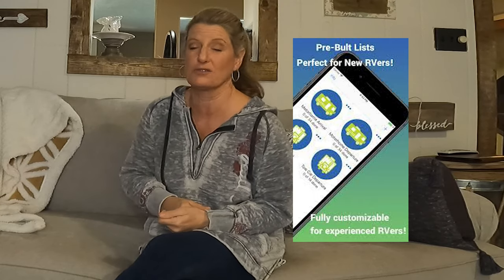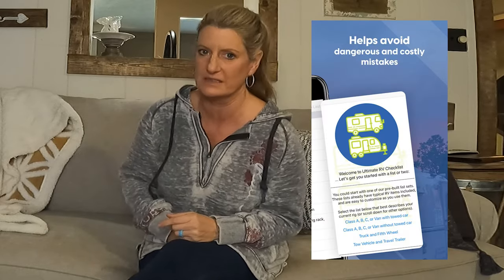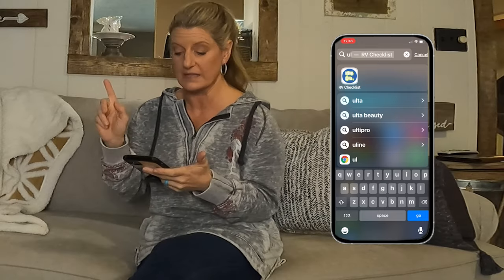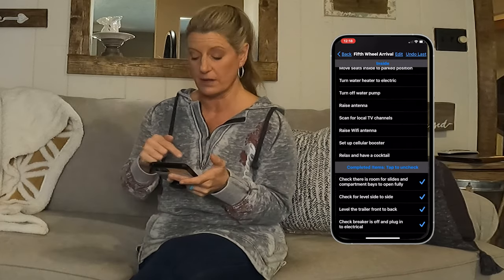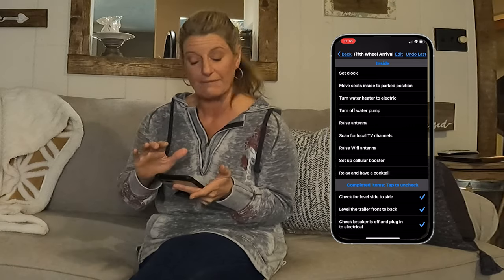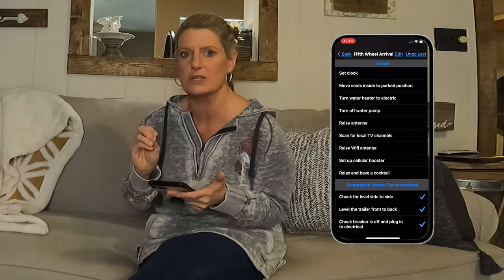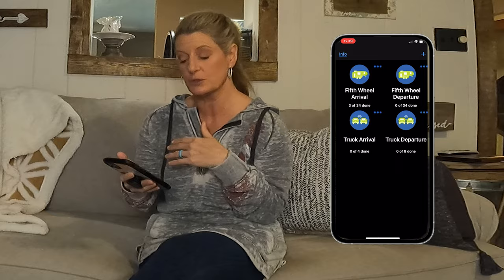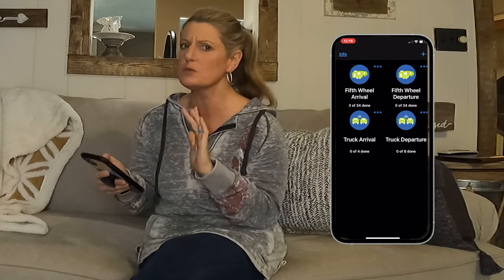2 CENT Tuesday - The Ultimate RV Checklist App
Ultimate RV Checklist App

Premier Pro